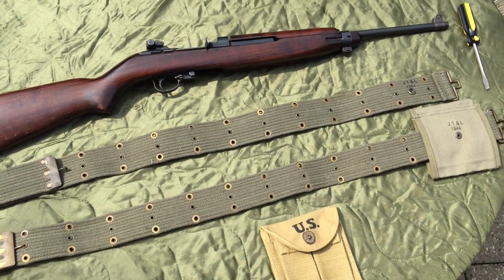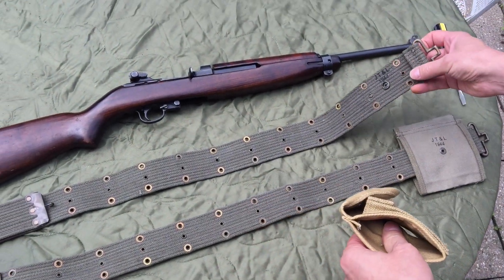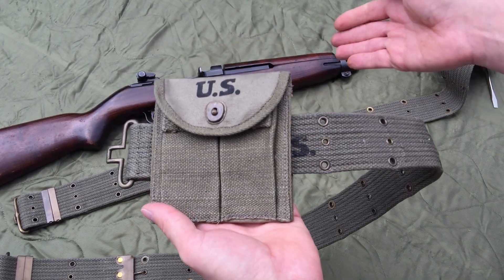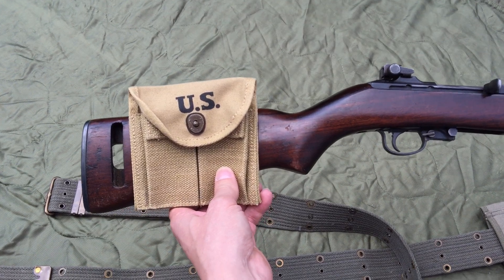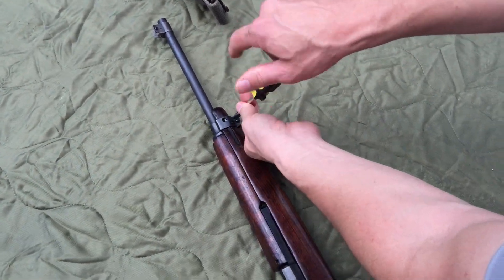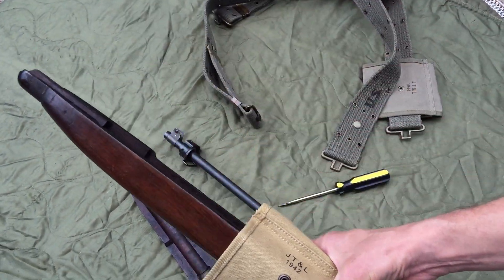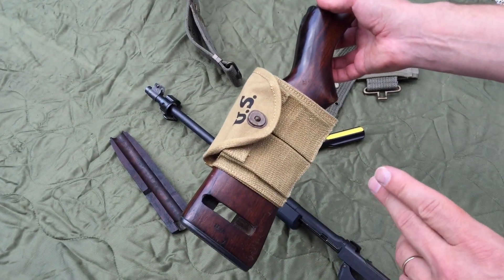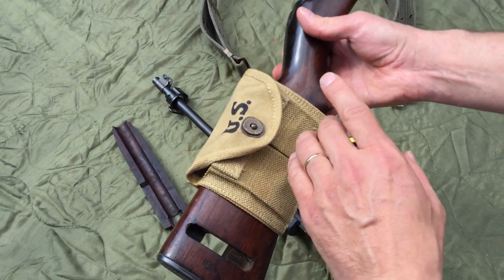M1 Carbine Buttstock Pouch Installation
Complete your M1 Carbine by shopping over 20 styles only @ WorldWarSupply.co